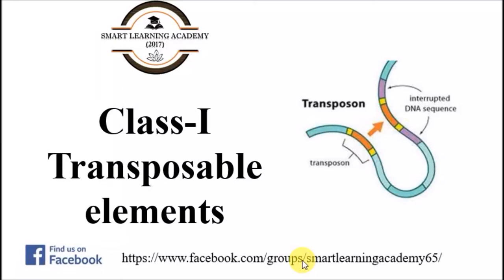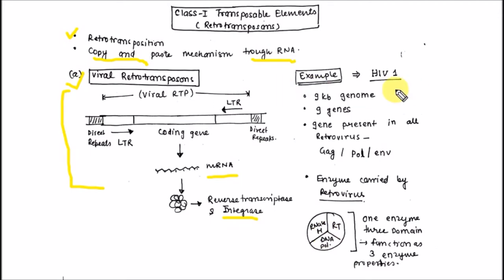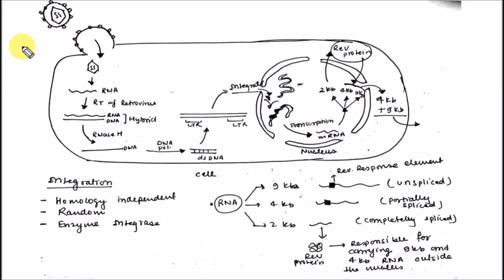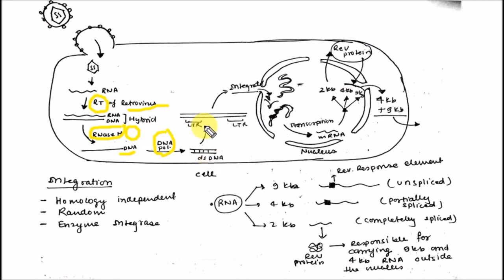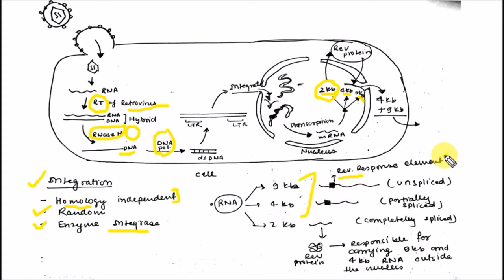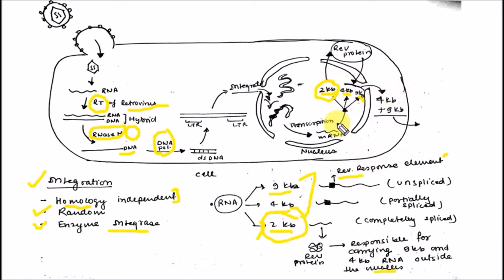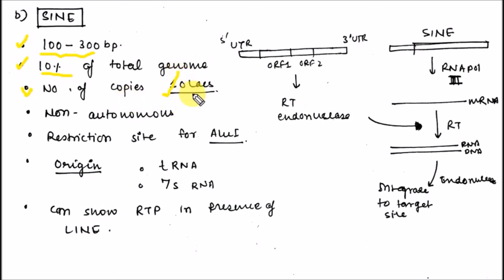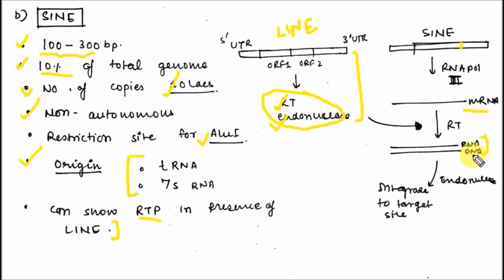Class-I Transposable elements | RetroTransposons | By Virendra Singh | CSIR | GATE | DBT | ICMR